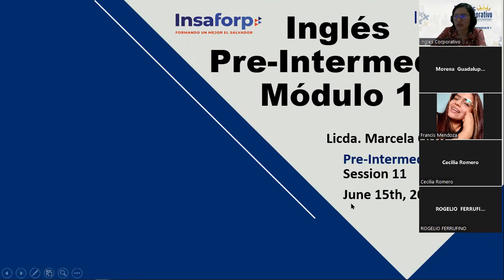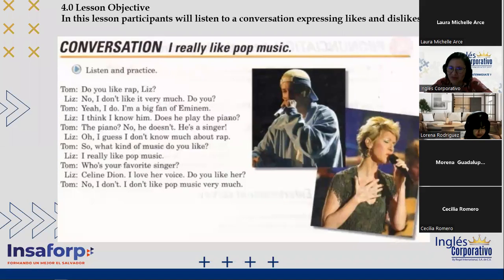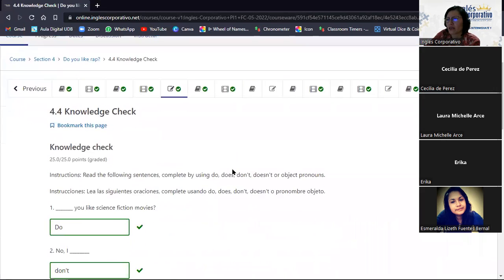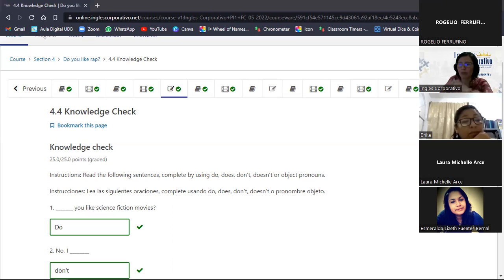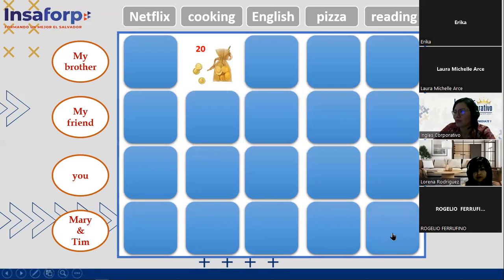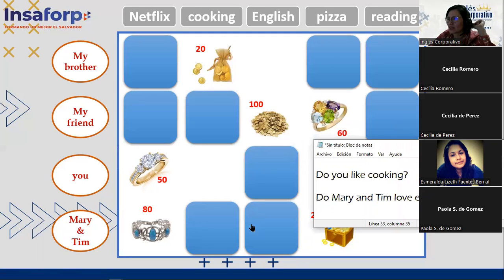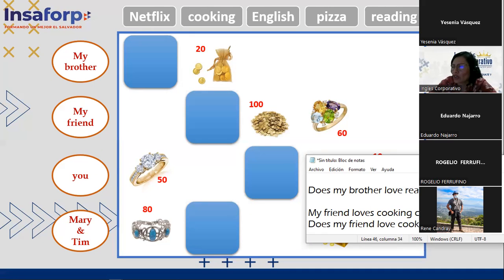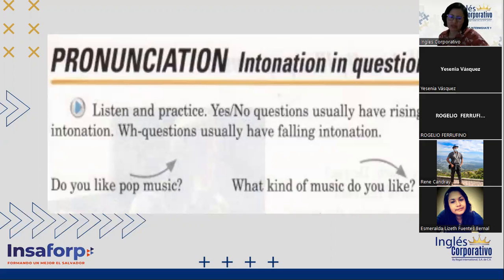Ingles Corporativo -15 de Junio - Intonation-Likes and Dislikes- Session 11